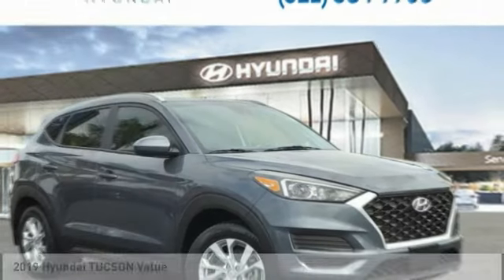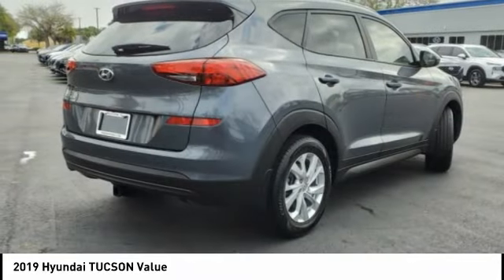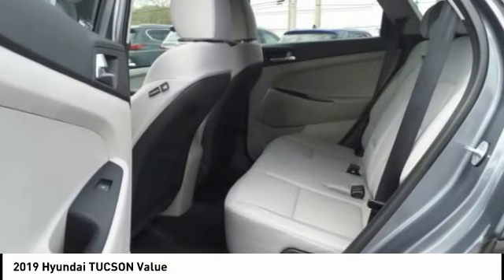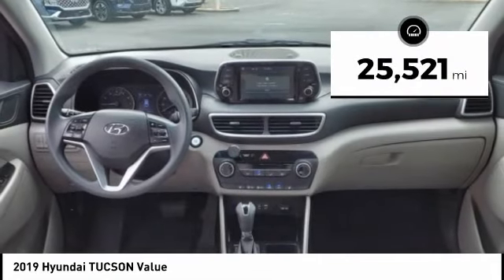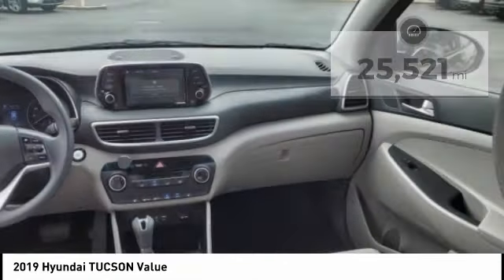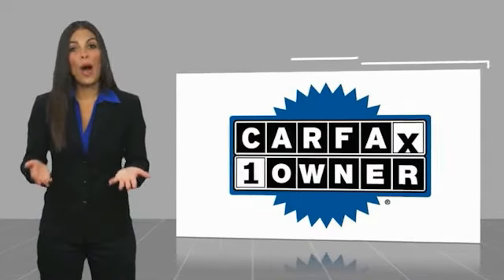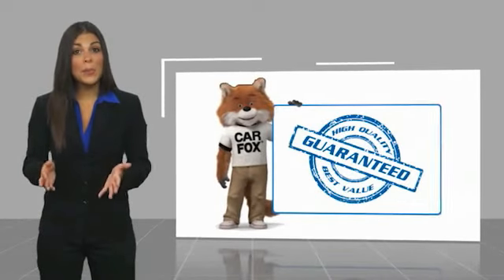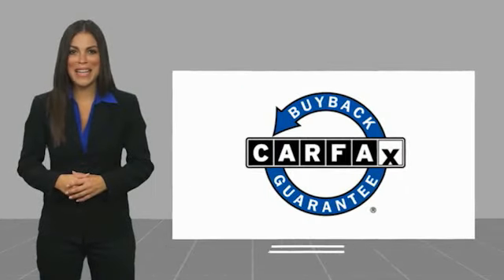2019 Hyundai TUCSON Melbourne FL H79795A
2019 Hyundai TUCSON Value

This 2019 Hyundai Tucson Value in Coliseum Gray features: FWD Clean CARFAX. CARFAX One-Owner. Odometer is 21320 miles below market average! 23/30 City/Highway MPG Visit our virtual showroom 24/7 @